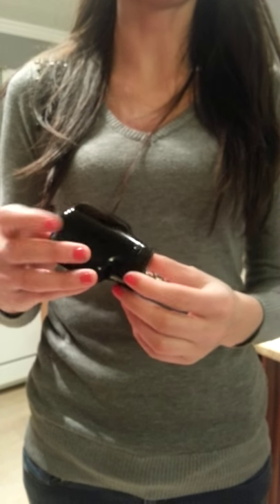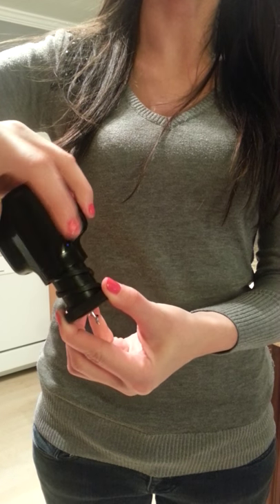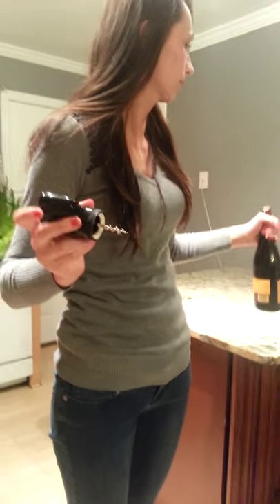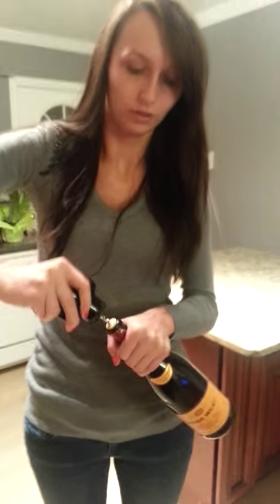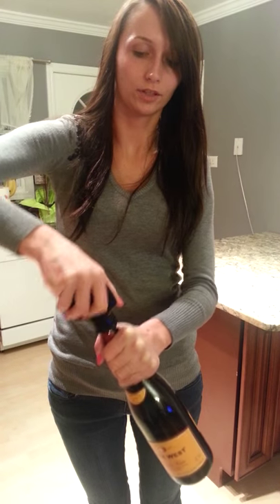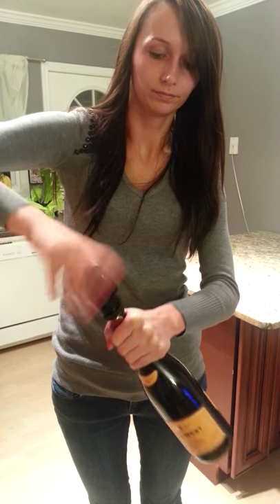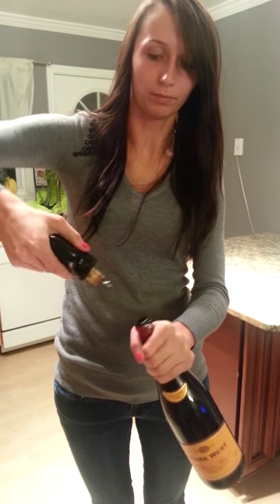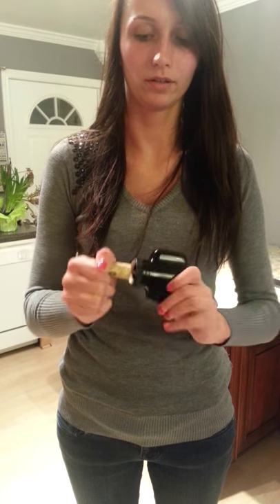Automatic Corkscrew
The Automatic Corkscrew is an innovative, hand operated automatic bottle opener.  Its dual screw system enables users to safely and effectively remove corks with minimal force.  Using a slight twisting motion, pierced corks pull out effortlessly eliminating cork breakage and pulling.  Made with ABS, its sleek and compact ergonomically designed body provides a comfortable natural hand grip.